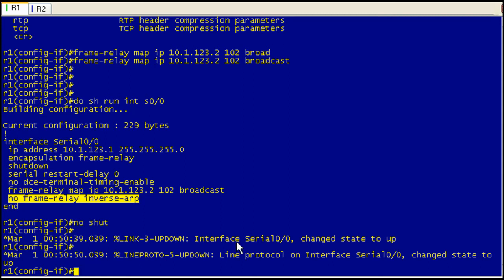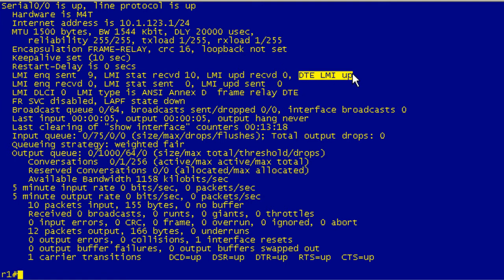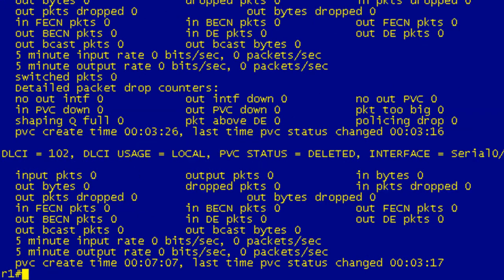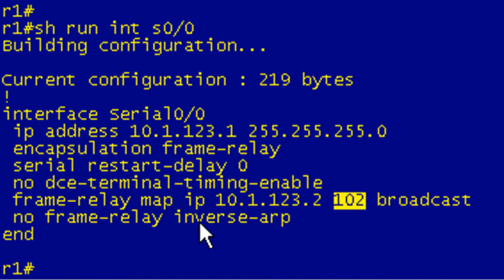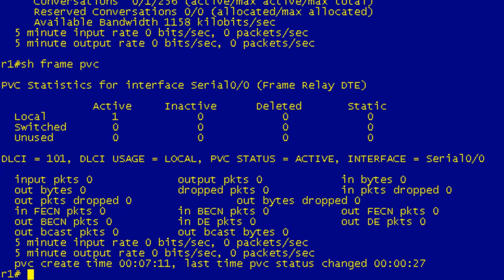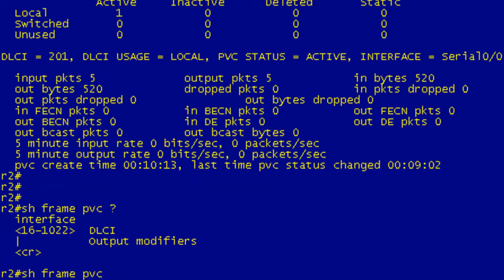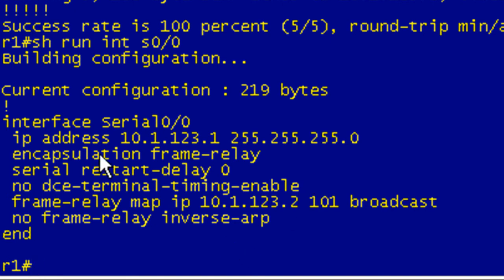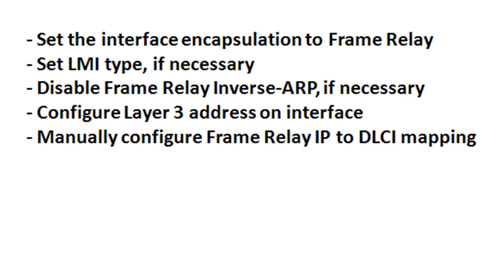Frame Relay - Basic Configurations Point to Point - Part 3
Frame Relay - Basic Configurations Point to Point - Part 3 of 3

Even though, we still have more lessons left to fully cover the major aspects of Frame Relay and its configuration, I wanted to include a couple of short, basic lessons covering Frame Relay configuration to break up the block of theory lectures and to get a look at some of the steps required to configure Frame Relay. The first of these covers a simple point to point Frame Relay configuration using phyical serial interfaces...with a little bit of unintended troubleshooting thrown in as a "bonus".

While you might not associate point to point connections with Frame Relay, you can certainly configure on over a Frame Relay connection.  We'll revisit Frame Relay point to point connections in more detail in a future lesson, but the steps for configuring a serial interface for a Frame Relay point to point connection are pretty simple:

- Set the interface encapsulation to Frame Relay
- Set LMI type, if necessary
- Disable Frame Relay Inverse-ARP, if necessary
- Configure Layer 3 address on interface
- Manually configure Frame Relay IP to DLCI mapping